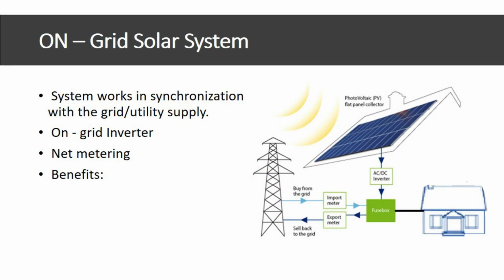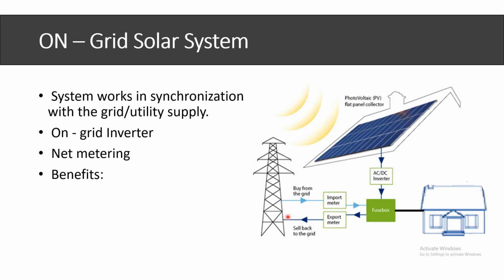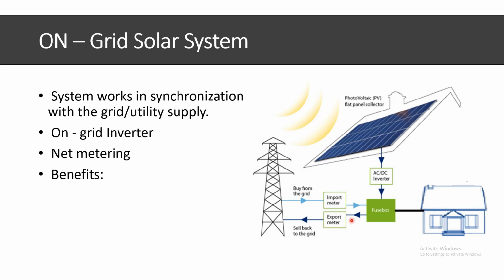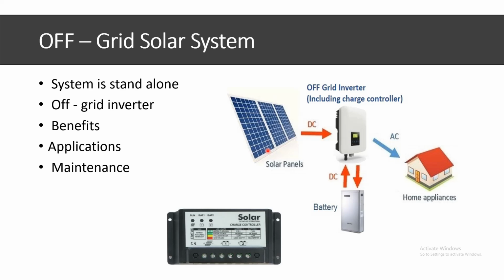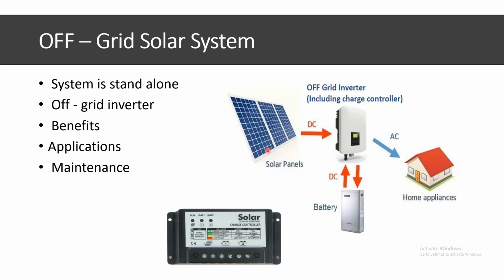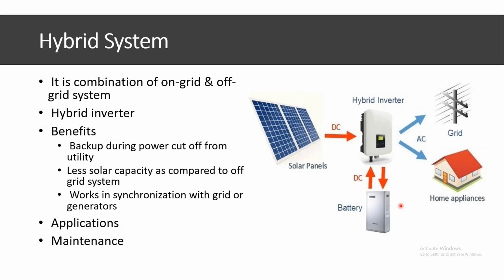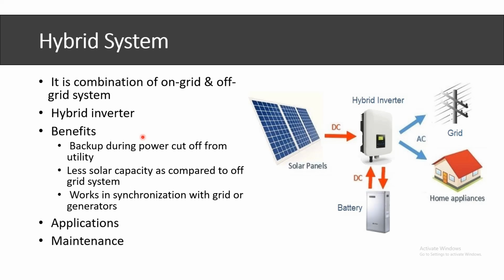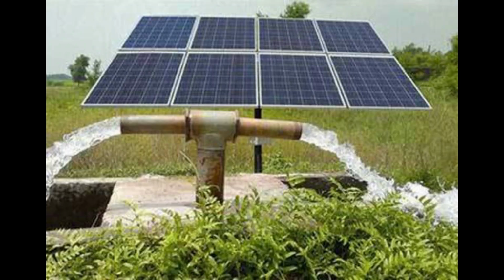Types of Solar PV System: On-Grid, Off-Grid and Hybrid PV System /Solar&Solar Wholesale Solarshop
Dive into the world of solar PV systems with our introductory video, where we explore the three main types: On-Grid, Off-Grid, and Hybrid Systems. Each system is discussed briefly to provide you with a clear understanding of how they work and their best use cases. Whether you're looking to reduce dependence on utility power, ensure energy availability in remote areas, or enjoy the best of both worlds with a hybrid setup, this video will help you decide which system fits your needs. Perfect for beginners looking to make informed decisions about solar installations.